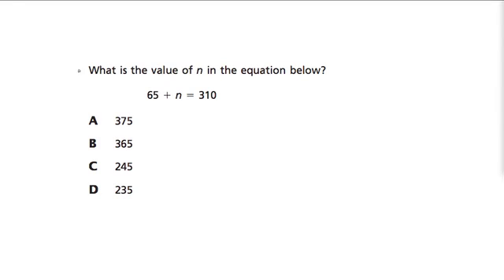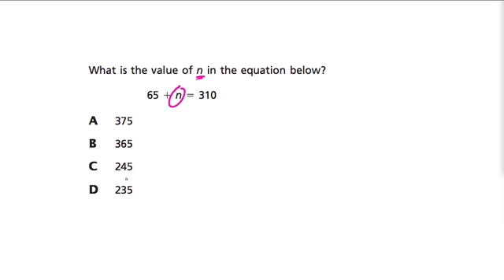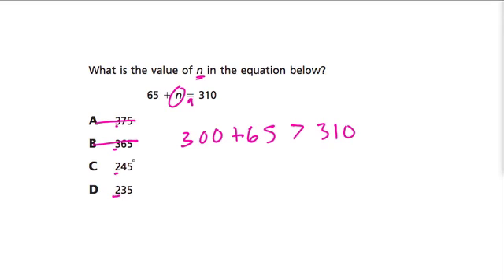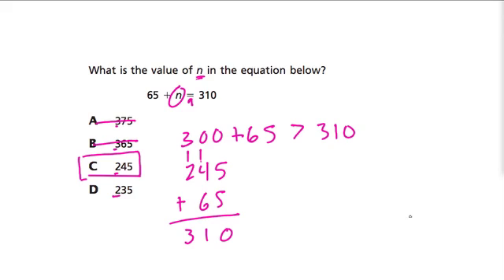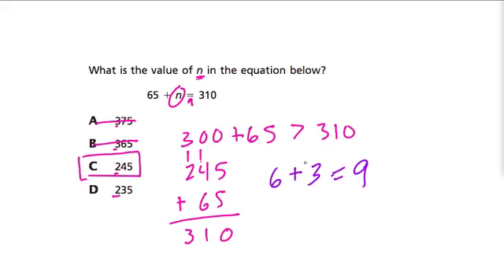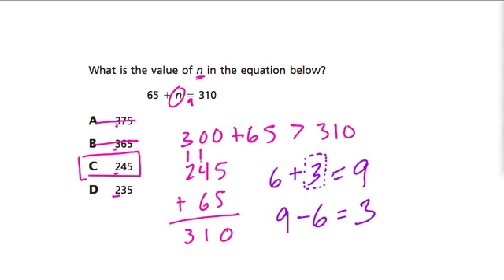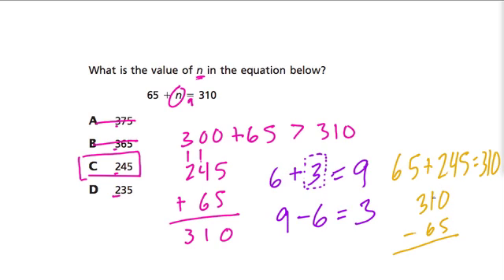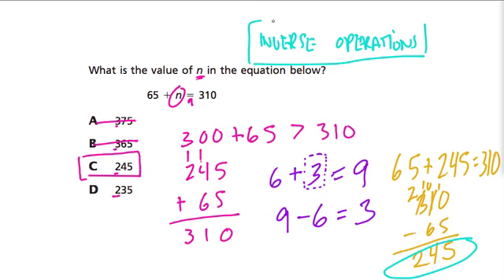Algebra - Grade 5 Common Core Standards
A very basic algebra problem